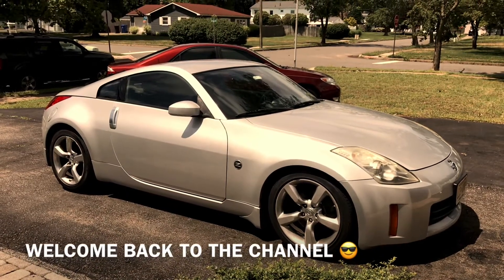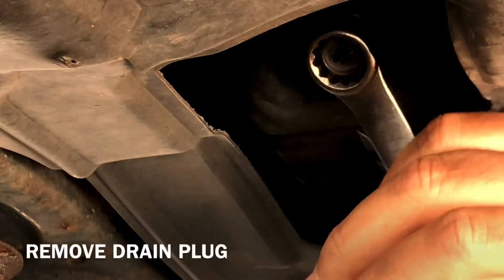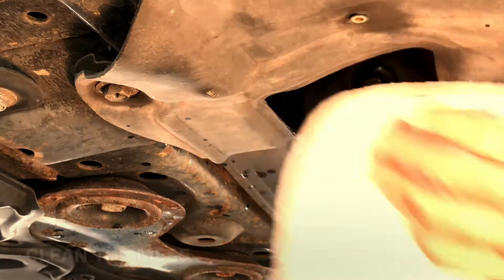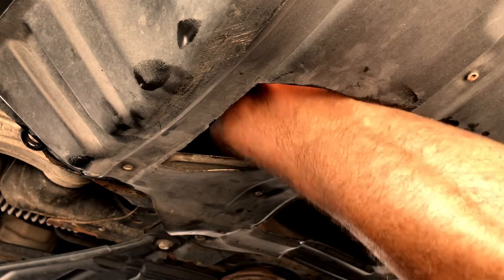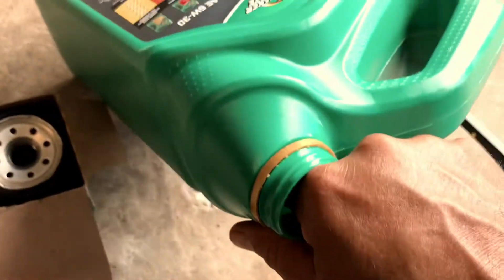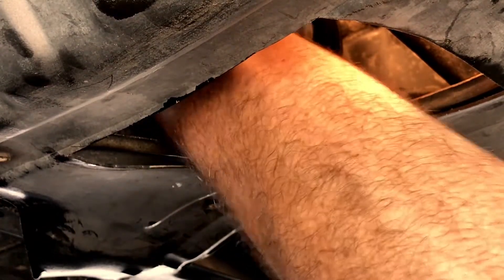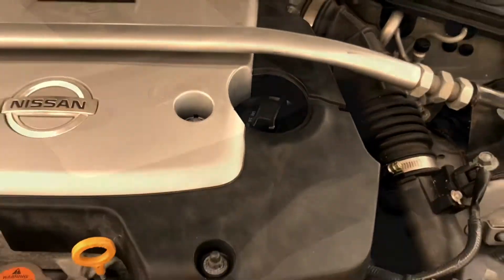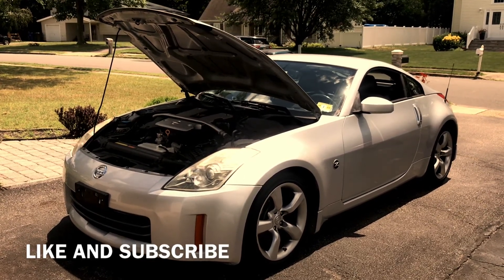NISSAN 350Z ENGINE OIL & FILTER CHANGE - How to replace the Engine Oil and Filter on a Nissan 350z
In this video I’ll show you how to change the engine oil and filter on a Nissan 350z.  Replacing the engine oil on a Nissan 350z is easy.  Do it yourself and Save money!

Click on the Links below to purchase:
*Mobil 1 M1-108A Oil Filter
*Quaker State 5W-30 Synthetic Engine Oil
*Castrol Synthetic 5W-30 Engine Oil
*Oil Filter 3/8 inch Drive Socket
*Craftsman 3/8 inch Drive Ratchet
*Craftsman Metric Wrench Set
*Long Funnel
*Vehicle Ramps
*Floor Jack
*Jack Stands
*Craftsman Metric Ratcheting Wrench Set
*Nitrile Disposable Gloves
*Drain Pan
*350z Race Hoodie
*ReZpect Hoodie